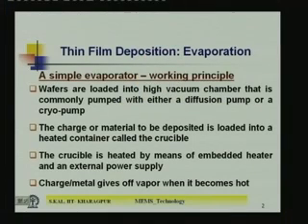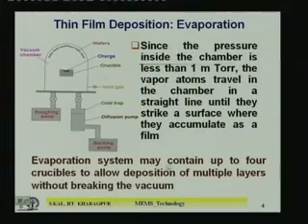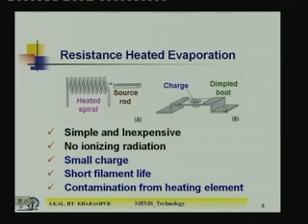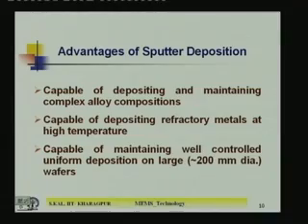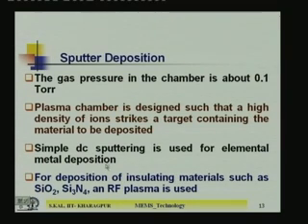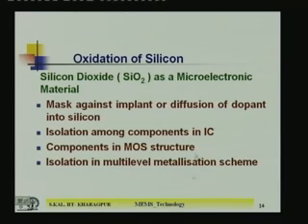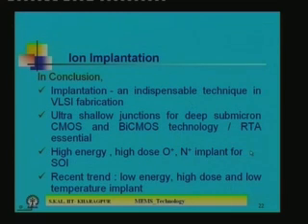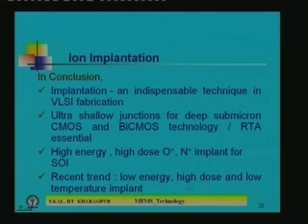Lecture - 8 Microelectronic Technology for MEMS - II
Lecture Series on MEMS & Microsystems by Prof. Santiram Kal, Department of Electronics & Electrical Communication Engineering, I.I.T,Kharagpur. For More details on NPTEL